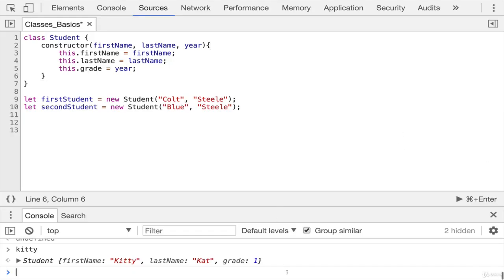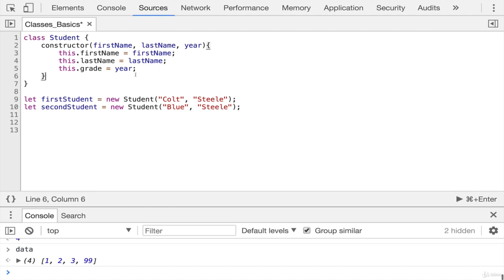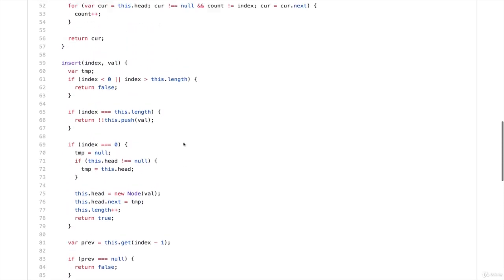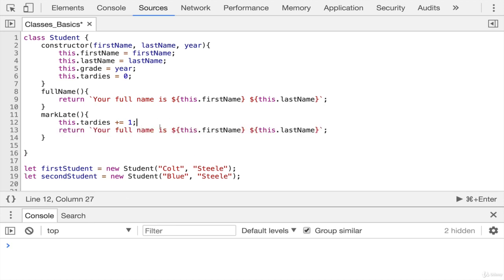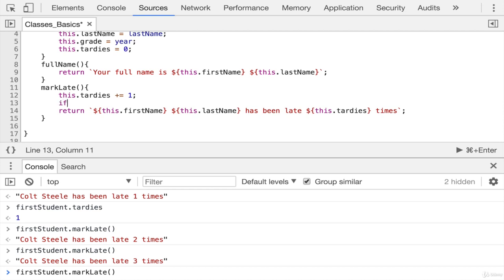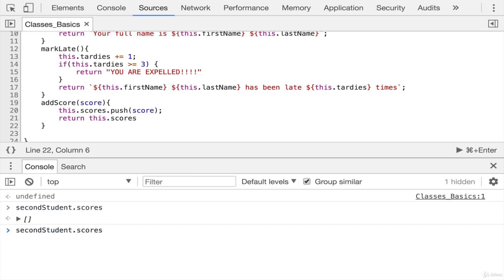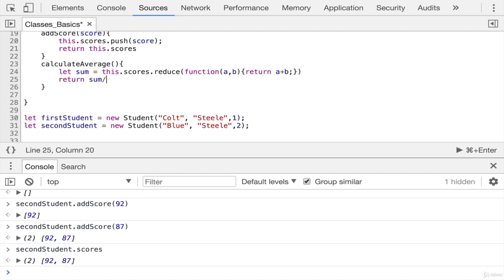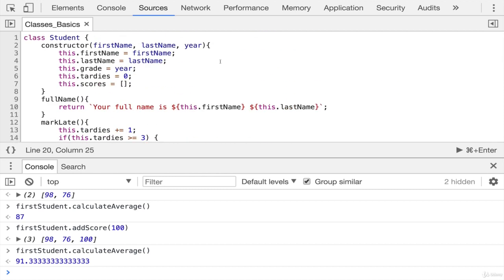86 Data Structures Adding Instance Methods